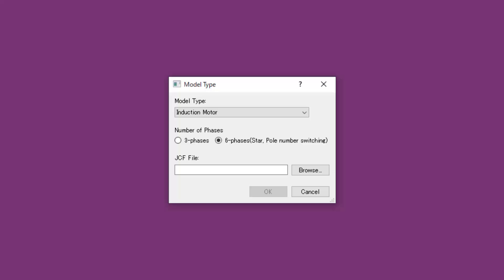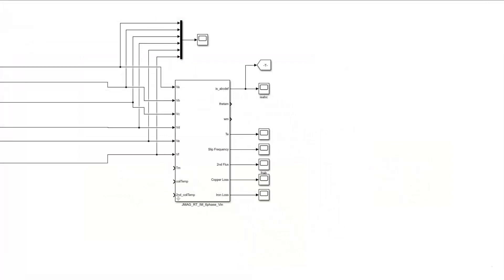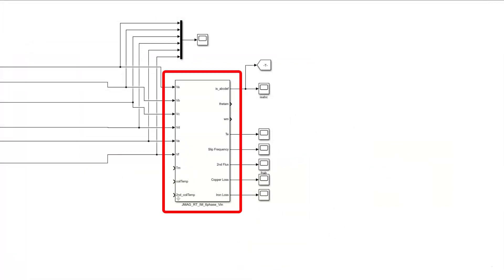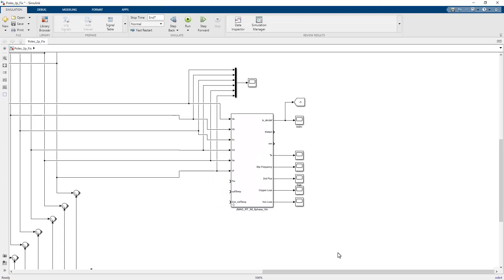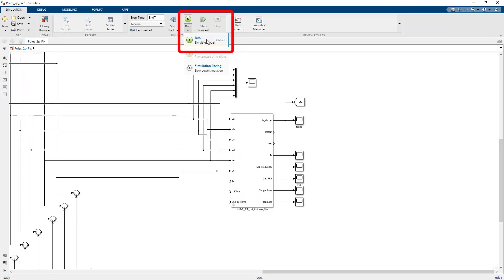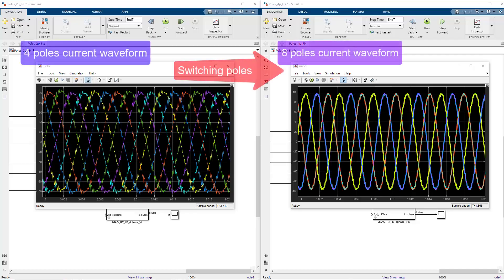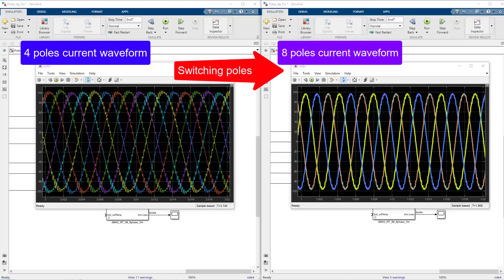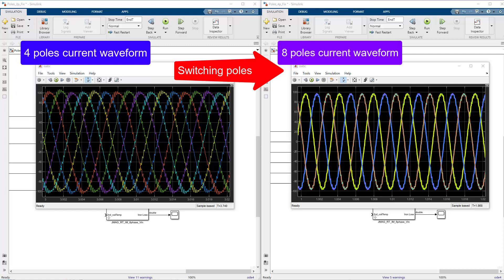Control simulation of 6-phase induction motors using JMAG-RT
Harmonic iron loss and AC loss can be considered for 6-phase induction motors in JMAG-RT. The number of poles can be switched within the circuit simulation.

JMAG-RT enables model based development with high concurrency, allowing plant design and control design to be performed concurrently. JMAG-RT is a system which generates high-fidelity plant models (JMAG-RT models) in a system level simulation from FEA models. From system design, to ECU verification using HILS, JMAG-RT has a wide range of uses.